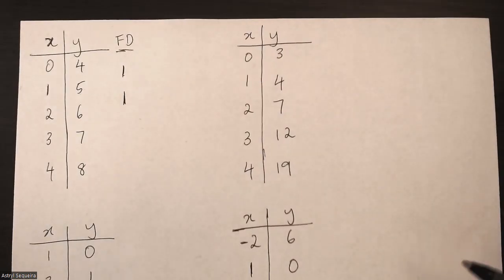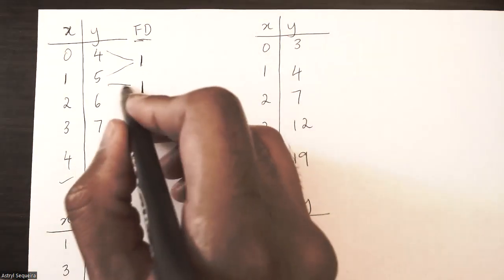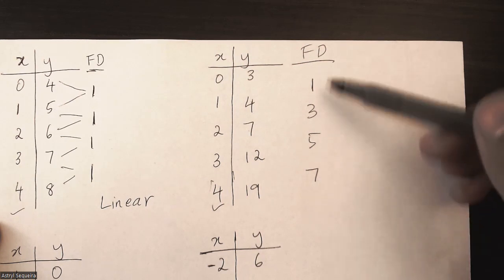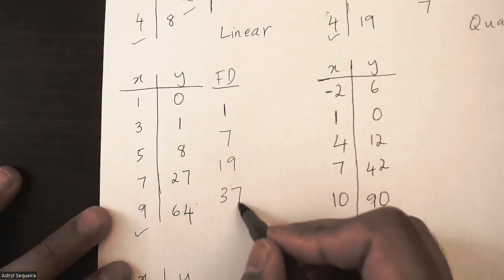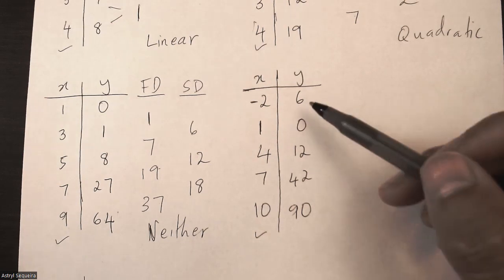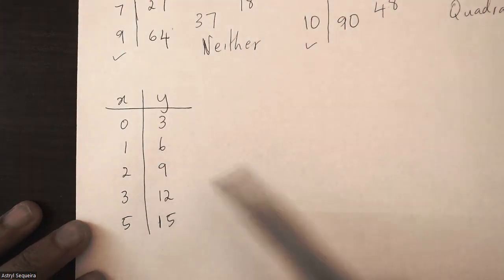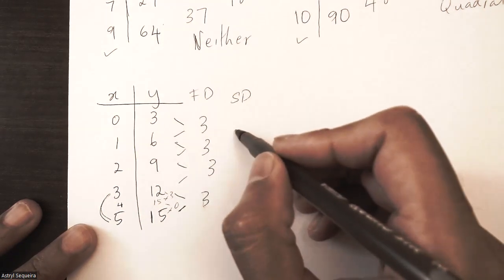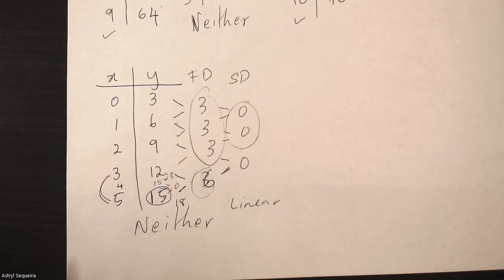Grade 10 Math - Using finite differences to classify a relation as linear or quadratic (ch 4.2)